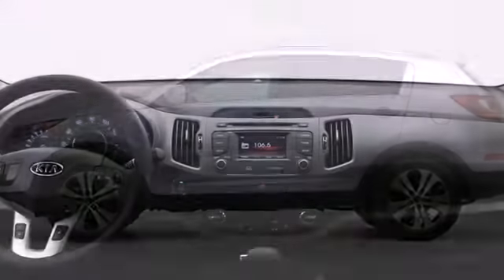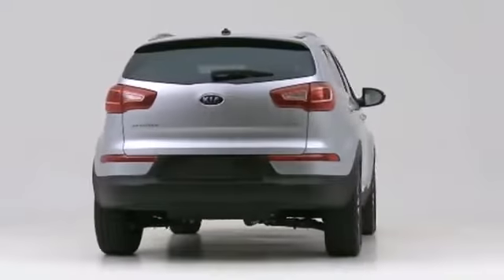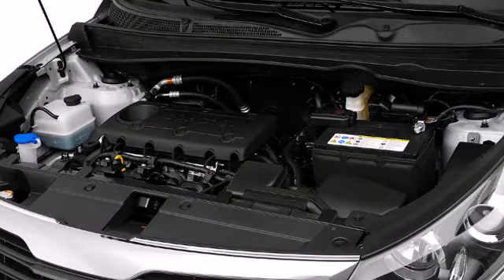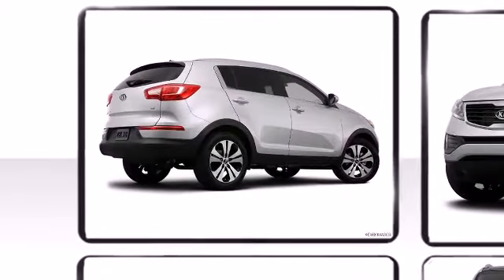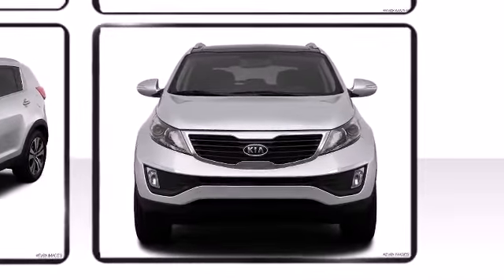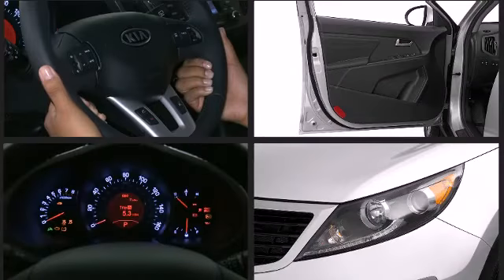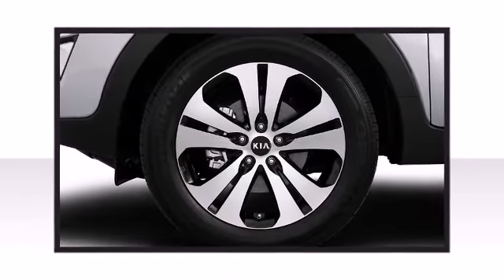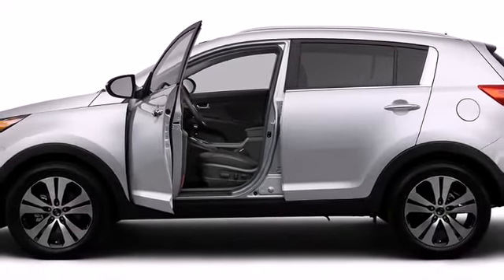2012 Kia Sportage SUV